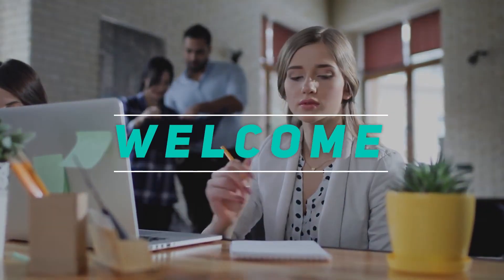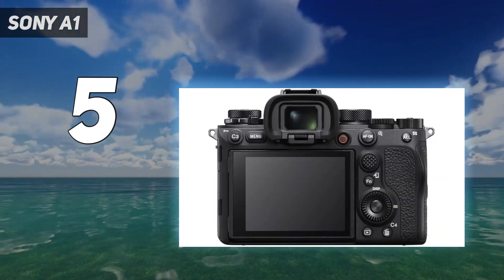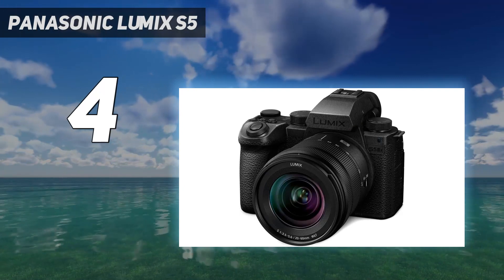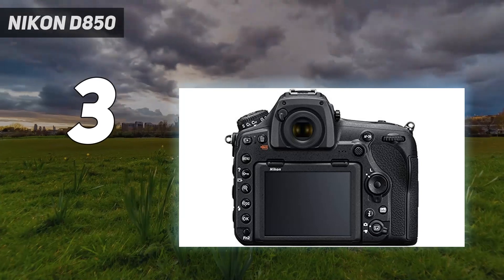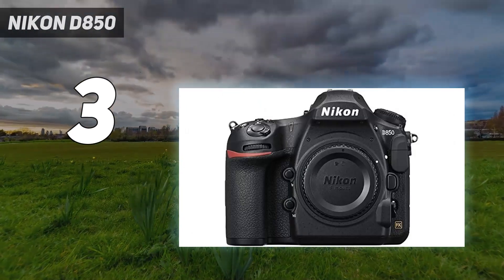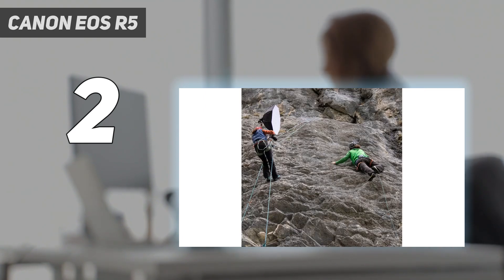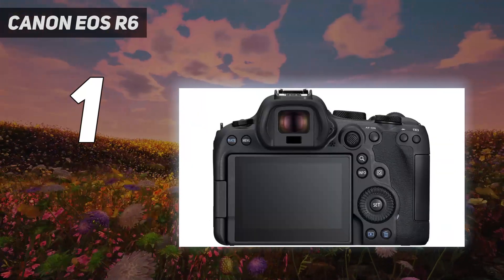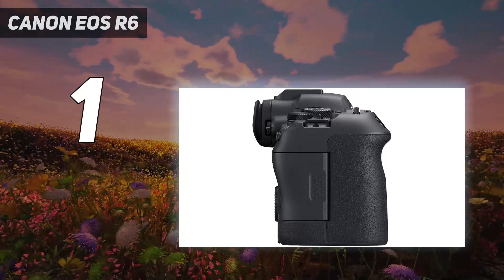Top 5 Best Professional Camera v2024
Here is the Updated Prices of the Best Professional Camera in 2023!

Things that we mentioned in this video:
1. Canon EOS R6  - B0BL7ZVY78
2. Canon EOS R5 - B08C68F2DX
3. Nikon D850 - B07524LHMT
4. Panasonic Lumix S5  - B0CCC6D5HF
5. Sony A1 - B08V226T8Q